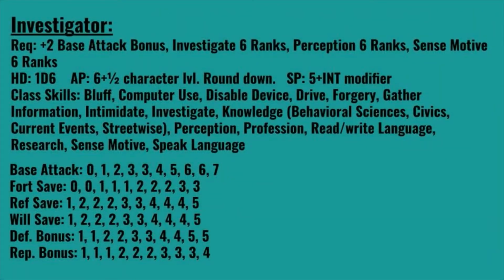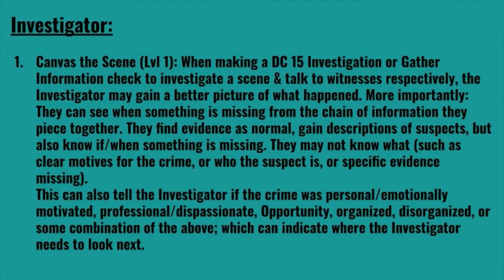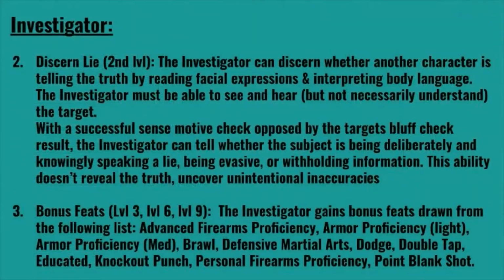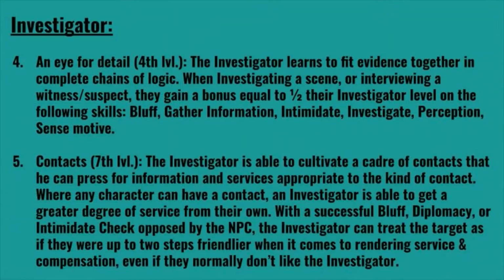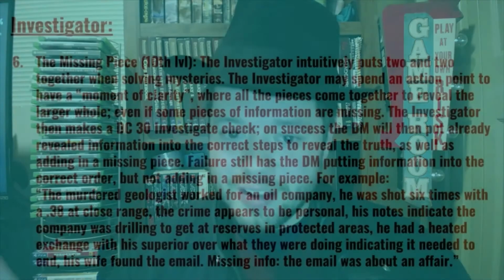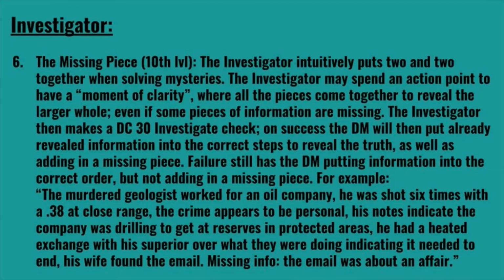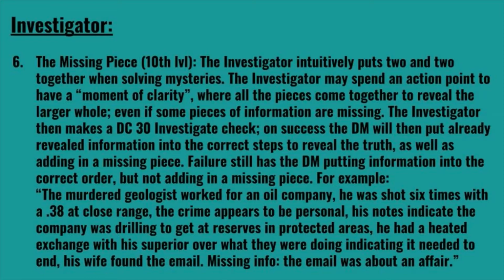Dm Guide - Fixing D20 Modern Pt. 16 Investigator Fix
And now friends we come around to proposing fixes to make the Investigator Advanced class more fun and function better to its intended purpose.
Whereas before the class did nothing to actually give the class significant abilities for investigation, now we are able to discern when witnesses lie and withhold information, boost integral skills, draw greater use from Contacts and have crucial epiphanies to put the gathered data together in order to come to the truth behind a mystery.
So don the coat, the shoulder rig and take a good pull from the flask as we hit the streets to dredge up clues as to the fixes made for the Investigator here at The Gamers Den!